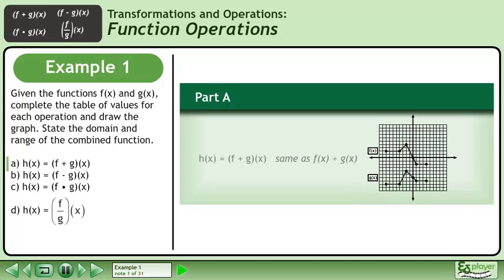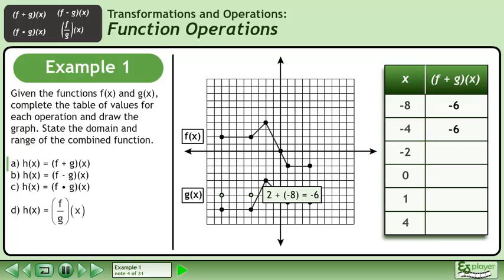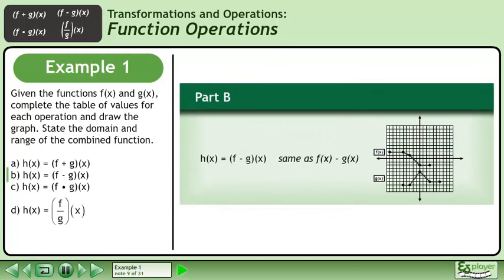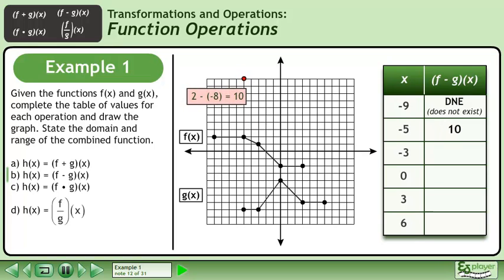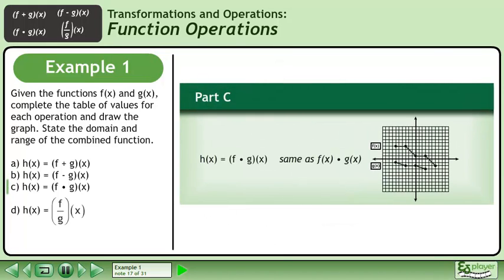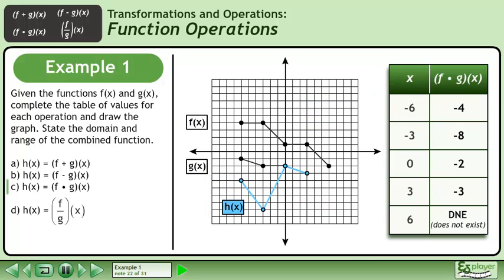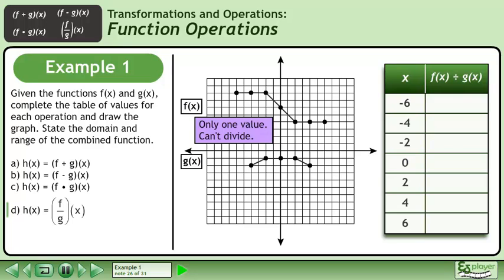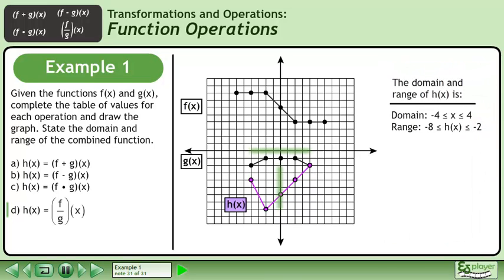Function Operations - Example 1